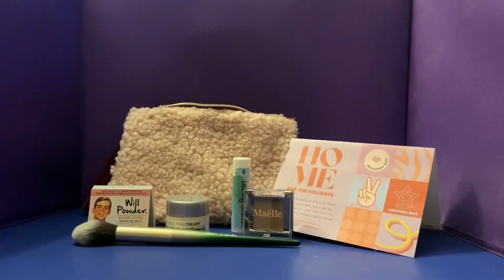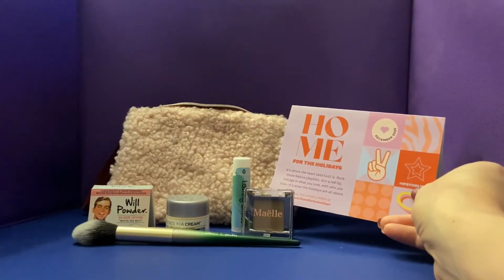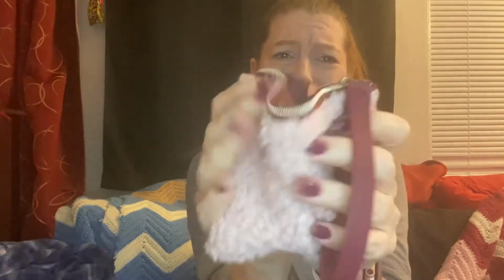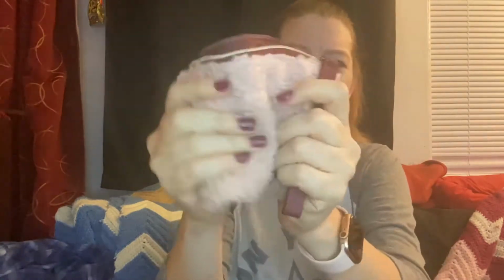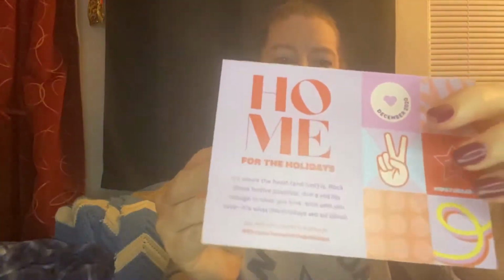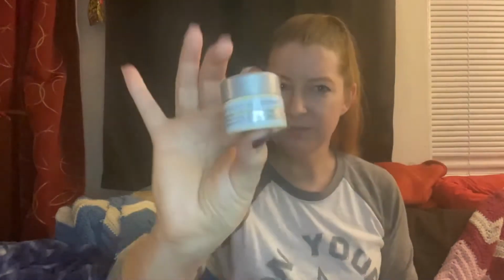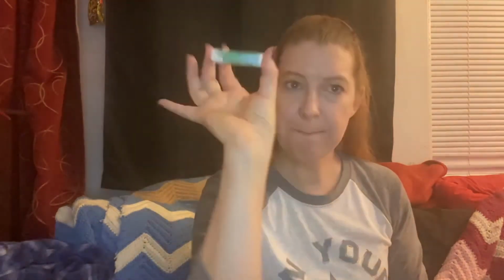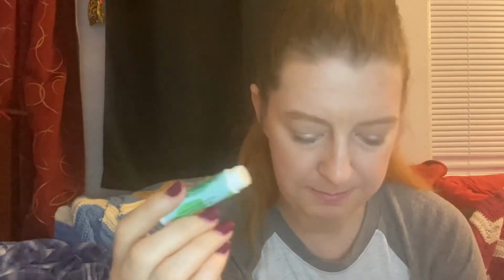Tomboy Beauty: Ipsy Dec 2020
Better late than never. have a little throwback unboxing with the December 2020 Ipsy bag featuring products from IT Cosmetics, TheBalm Cosmetics, Maëlle Beauty, Beau Gâchis, Lasting Smiles. Theme: Home For the Holidays

Shirt: courtesy of Claire Simon at Simon Casting